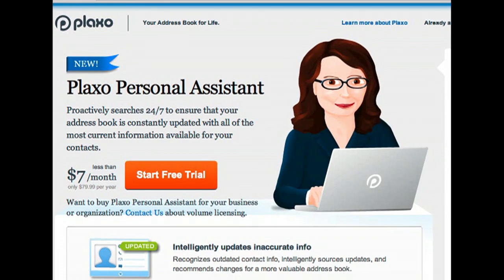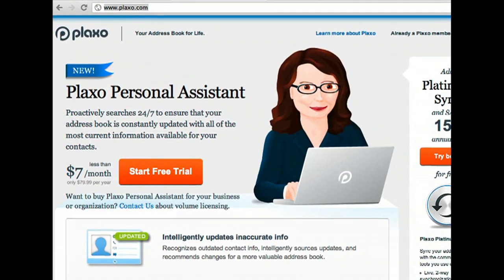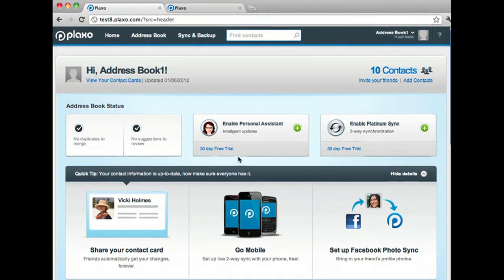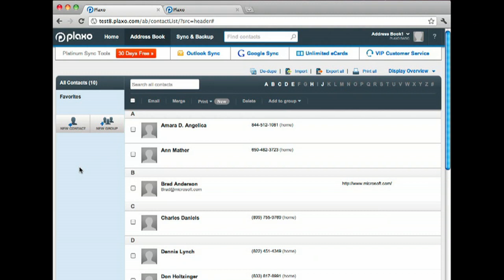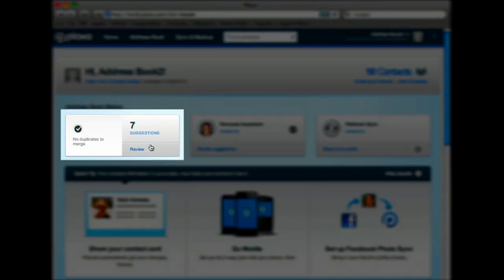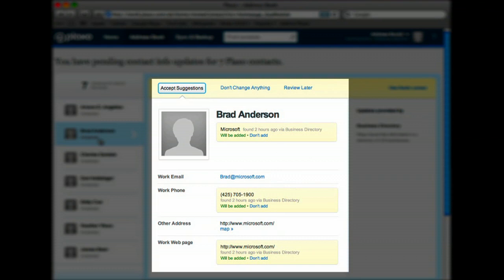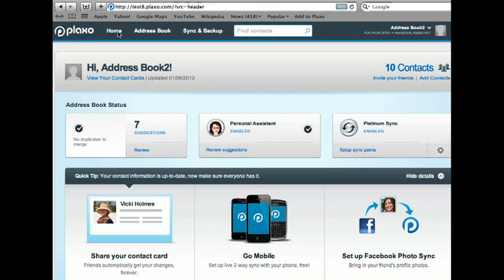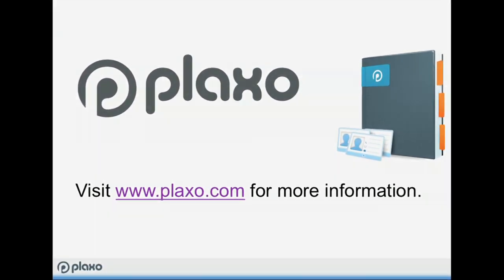Plaxo Personal Assistant Tutorial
Plaxo Personal Assistant is now better than ever! Personal Assistant compares your contacts' info to publicly available information. If your contacts change their info, Plaxo spots it, alerts you and recommends the correct info for instant updating. Personal Assistant keeps your address book contacts complete, up-to-date and reliable 24 hours a day / 7 days a week / 365 days a year. This how-to video will show you how to quickly and easily use Plaxo Personal Assistant--we hope this product demo shows you how Personal Assistant can keep your address book organized. One address book—always up-to-date, organized and safely backed up.